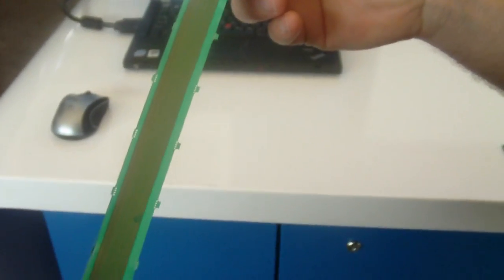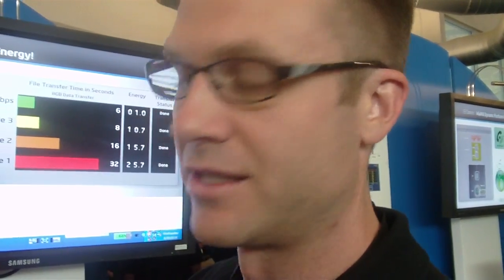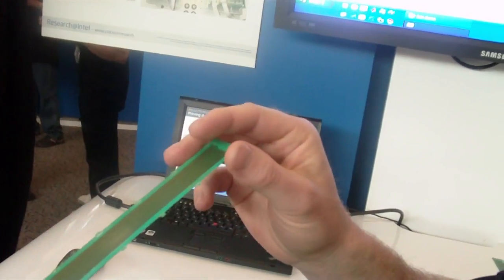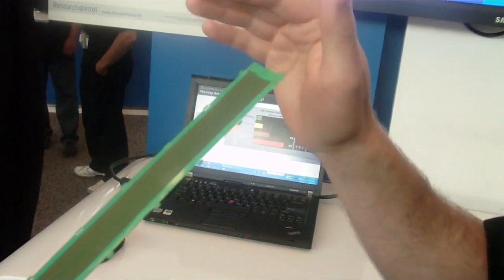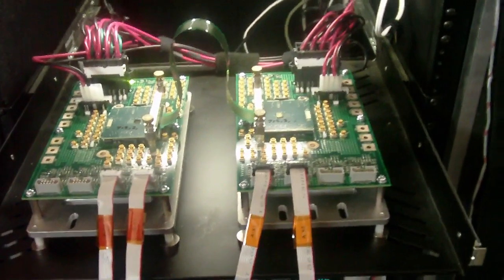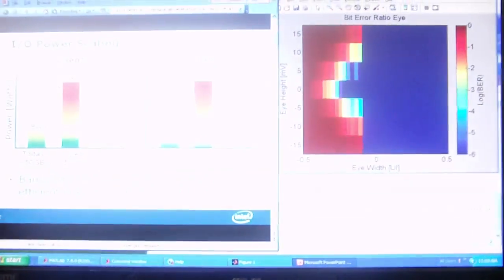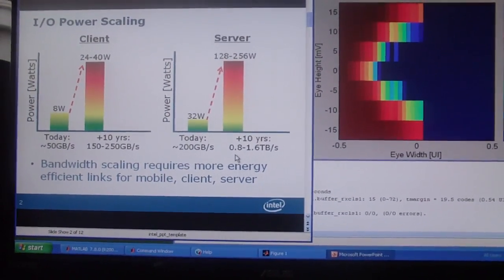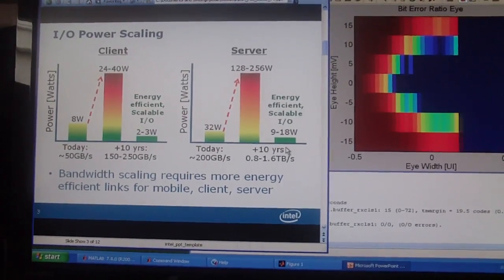Energy Efficient PC Connections from Intel on GTM TV.mp4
IT equipment consumes 2 percent of the world's energy, but Intel will try to bring it down further with new interconnects.